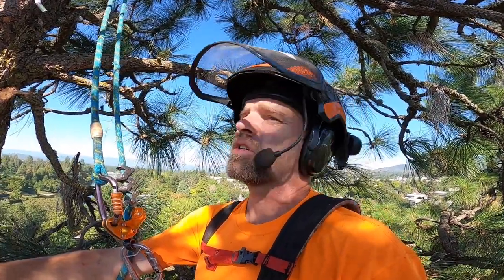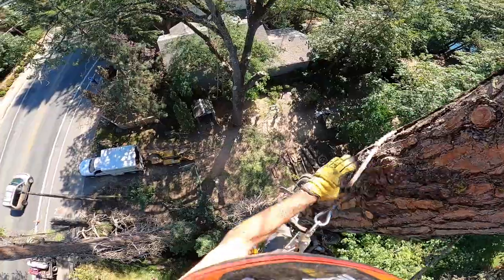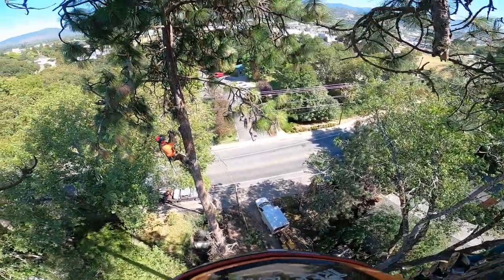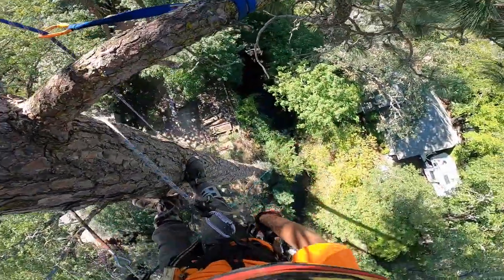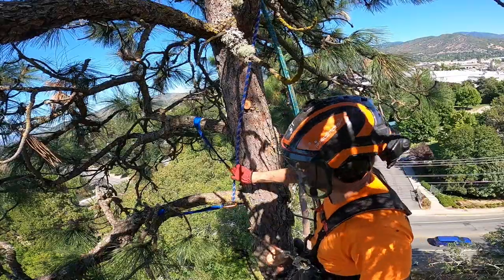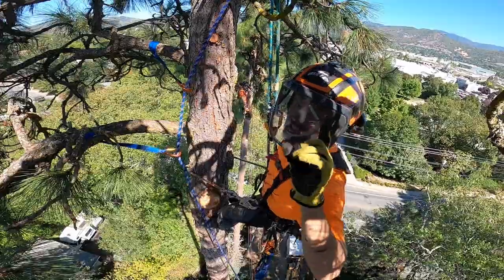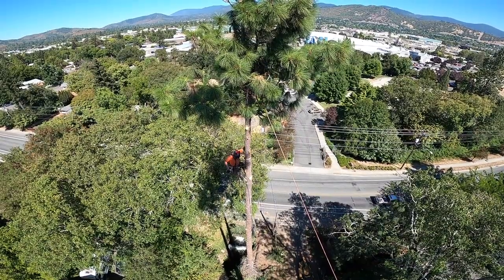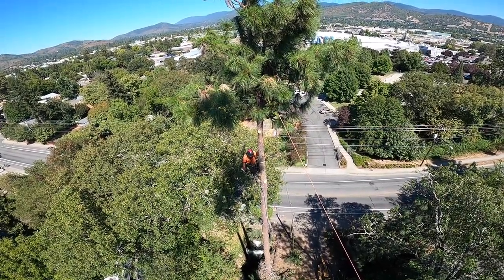Tree Removal -Why use a Speed Line?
Speed-Line
Why, When, How